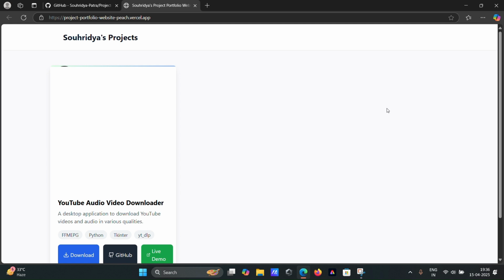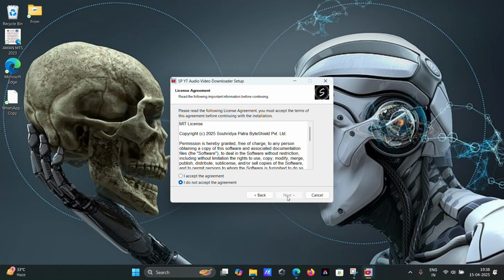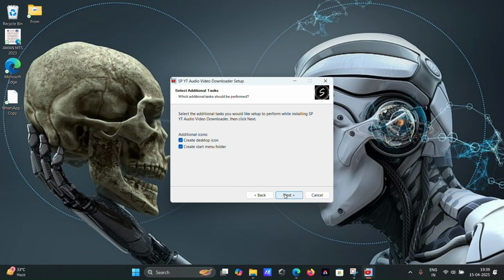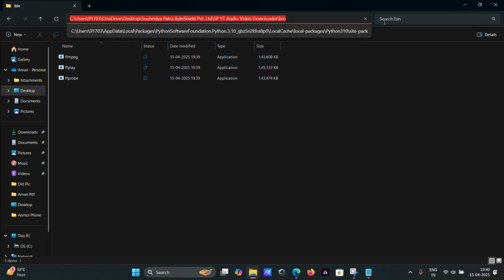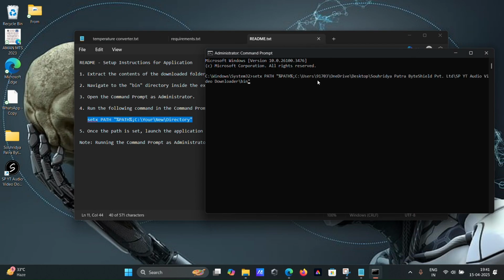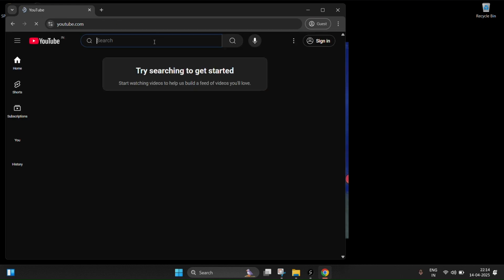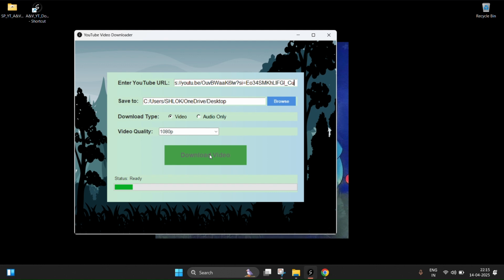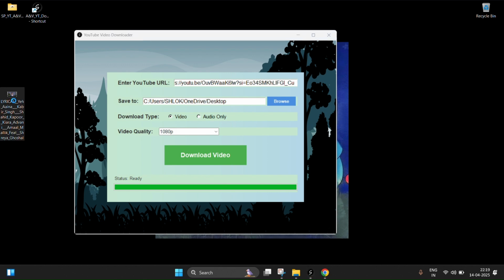YouTube Video Audio Downloader Desktop Application Tutorial